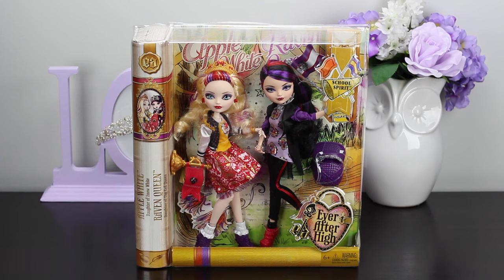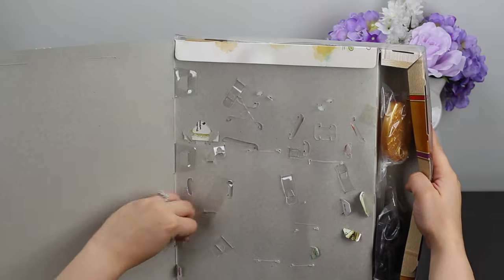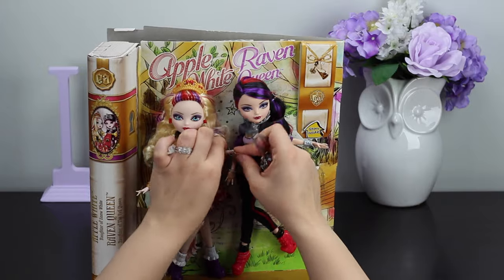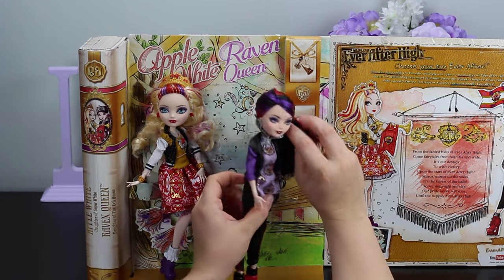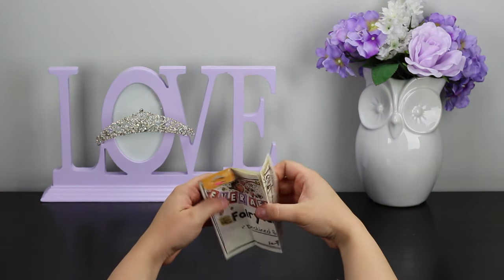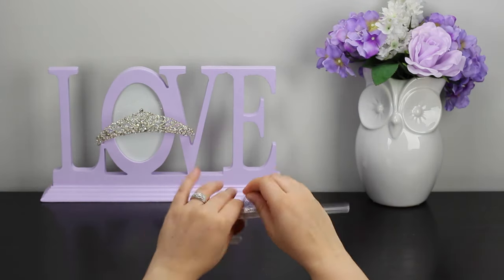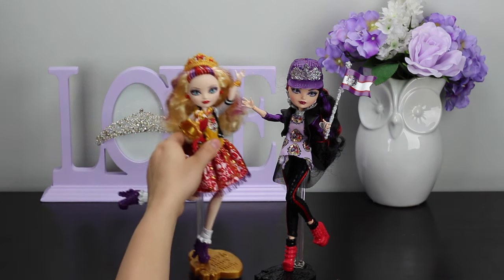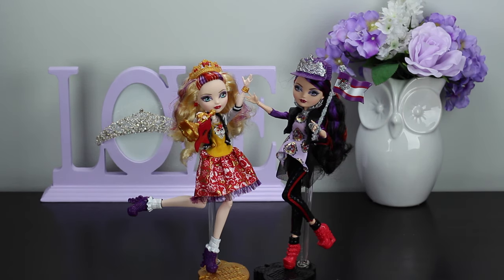Apple White and Raven Queen School Spirit Ever After High Dolls - Unboxing and Review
The Unboxing Princess gives Ever After High Apple White and Raven Queen School Spirit Dolls an Unboxing and Review.

Get your own Apple White and Raven Queen School Spirit Dolls

The Unboxing Princess is a fairytale princess from a far away land who enjoys unboxing toys and giving her views on them. She puts her own twist on opening toys and loves to share her experiences with you!